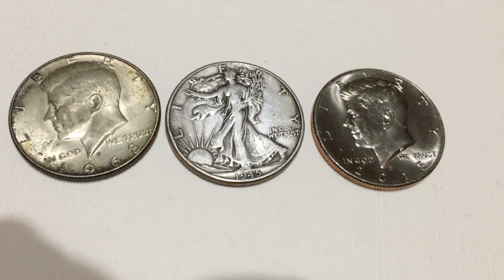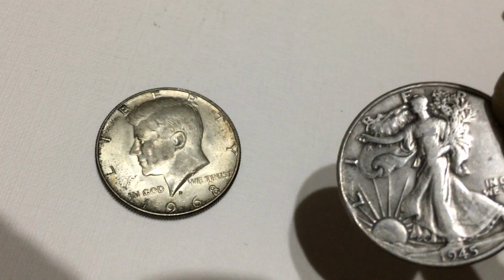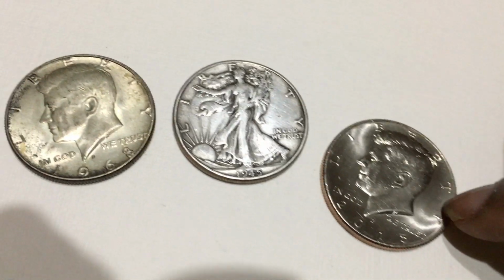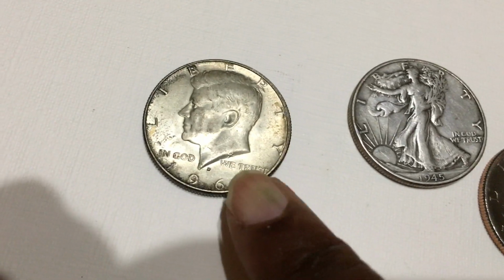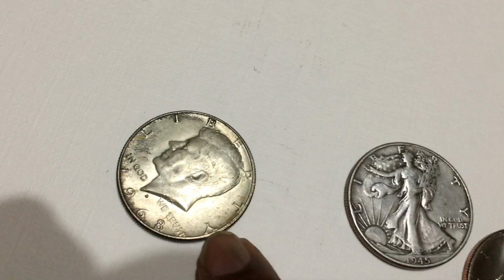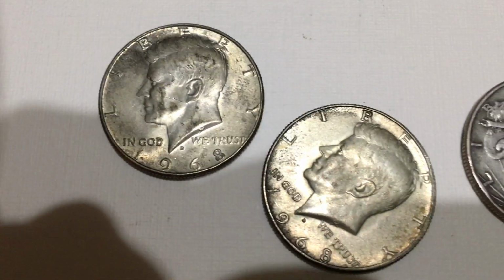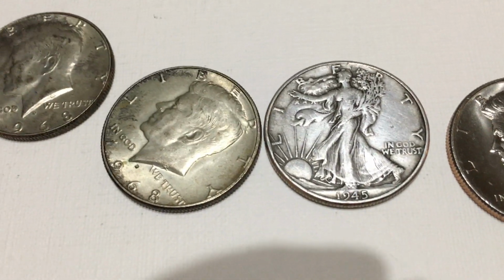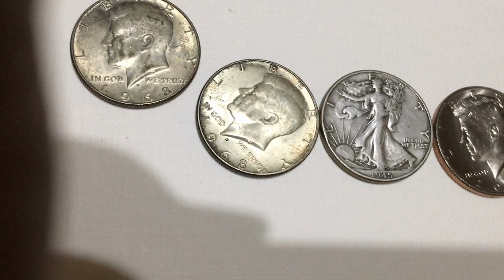Have Any Half-Dollar Coins? Know Which Ones Have Silver?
Which half dollars have 90% Silver and Which have 40% Silver?. But how do you know the current value?